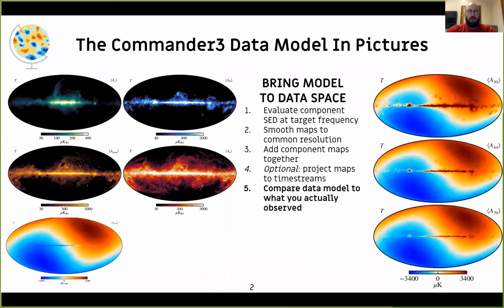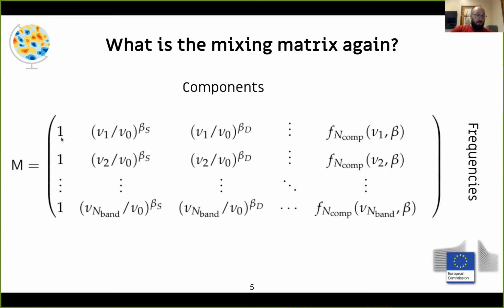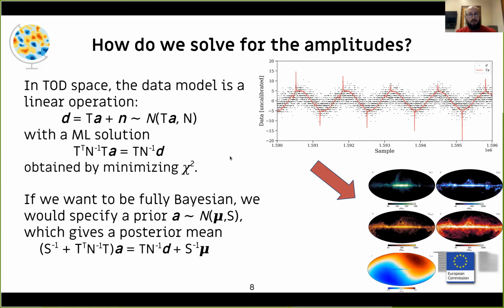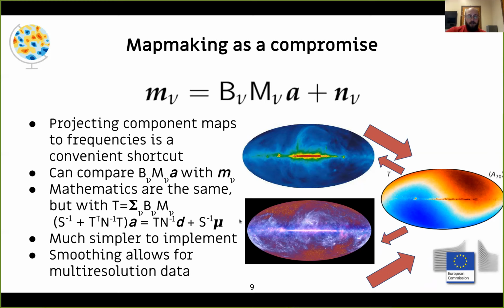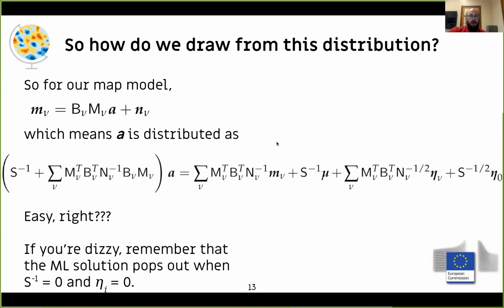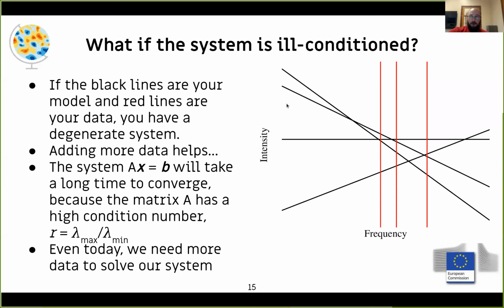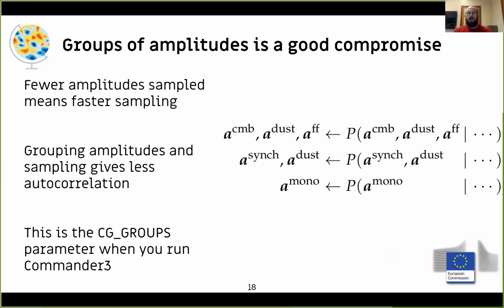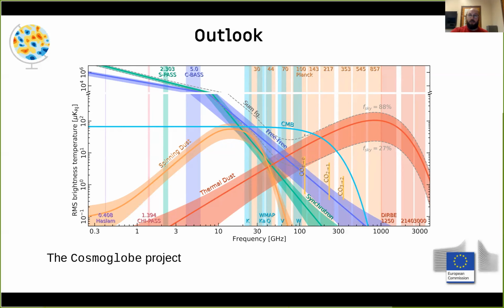AST9240 - Component Amplitude Sampling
Duncan Watts's lecture on Component Amplitude sampling in Commander3 for AST9240